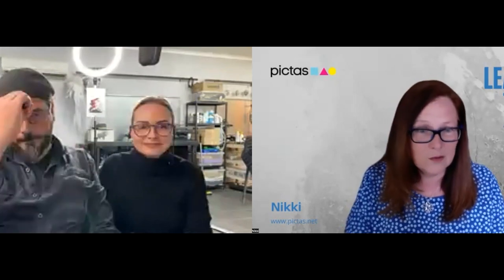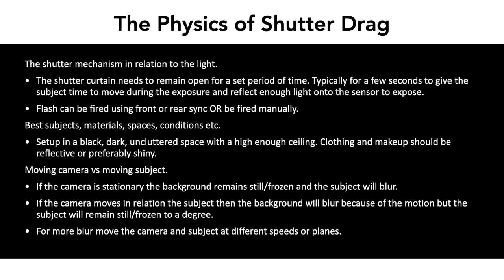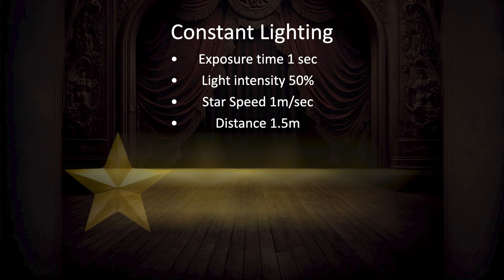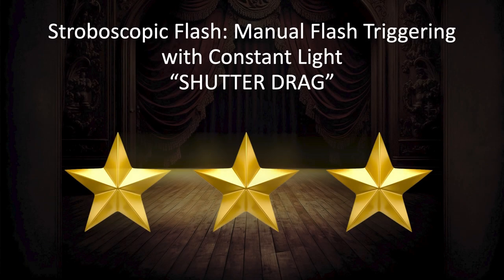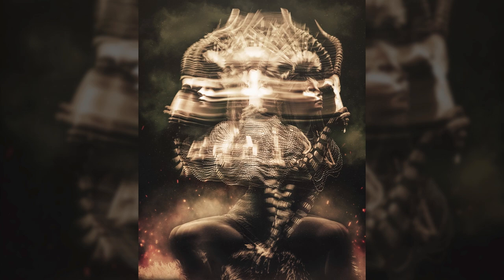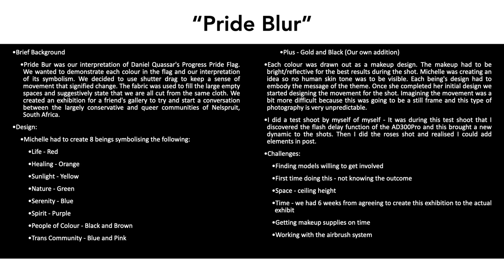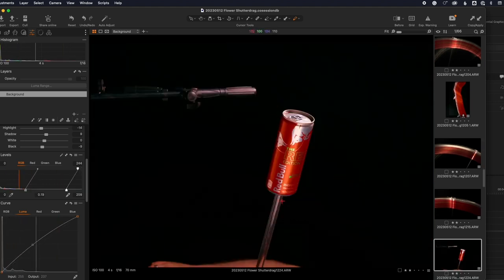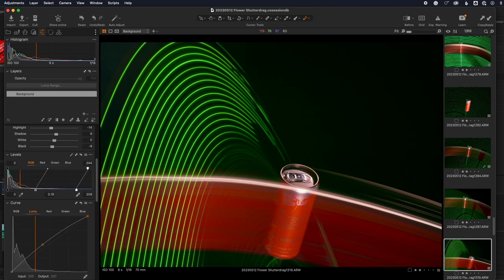Shutterdrag: For creative portraits and still life with Géran & Michelle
1. Understanding Shutterdrag
2. Case Study - "Pride Blur" & "Decent into Chaos"
3. Demonstration - Still Life
4.Demonstration - Portrait